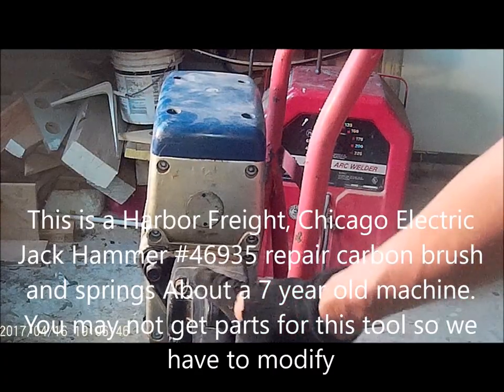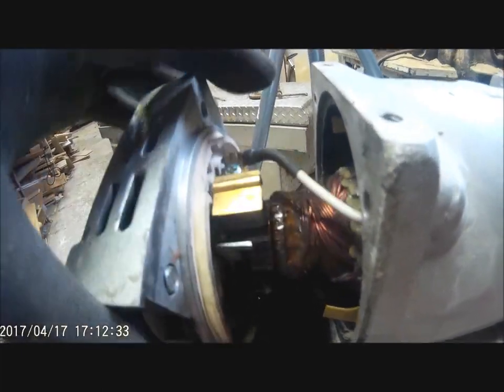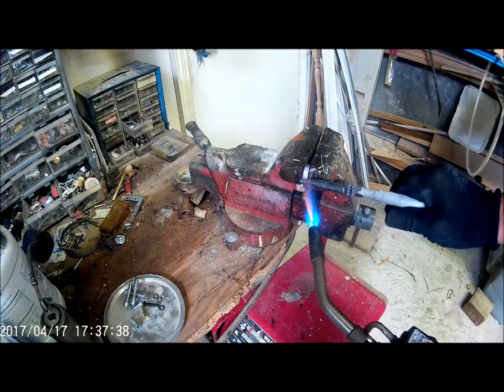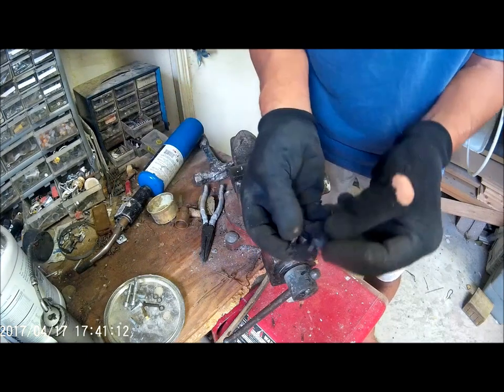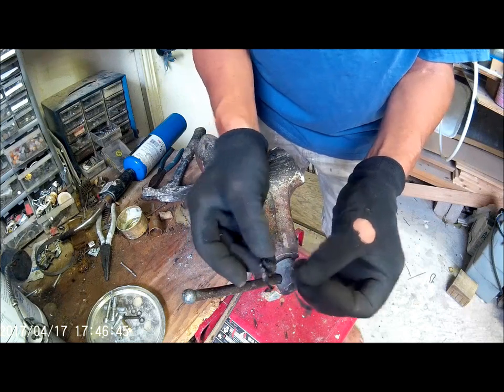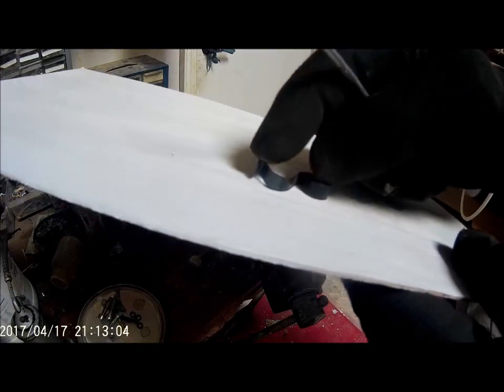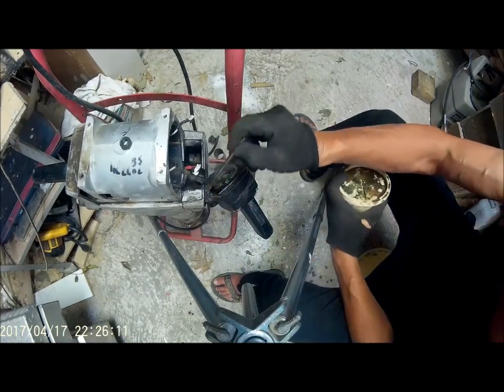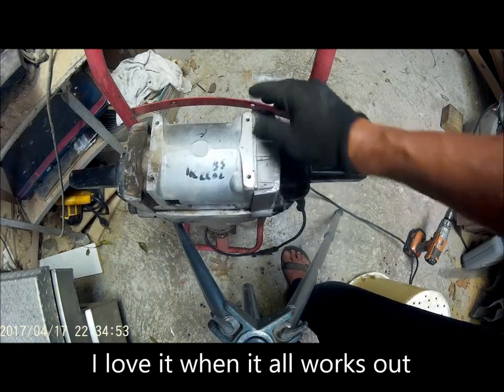Repair( Hack) Harbor Freight ,Chicago Electric Jack Hammer Repair, springs , carbon Brushes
Model #46935 Harbor Freight 11amp Breaker Hammer/JackHammer.  As parts are getting obsolete for this tool The springs that hold the carbon Brushes broke in my machine. This video shows how to hack repair the springs. It will also show how to replace the carbon brushes if your springs are good. It gives some troubleshooting techniques on how to diagnose what's wrong when the machine doesn't turn on. You can buy Carbon Brushes on ebay but not the springs.  This hack shows you how to heat the springs and reshape them to work . It's official HF does not have parts for this unit. You have to improvise.
Fact is HF no longer has the springs . Without the hack the machine is useless. So this hack is essential
I've tested the repair ,ran the machine continuous for an hour and still fires up wonderfully  after 6 months post repair. There are companies that make carbon brushes that will work in the machine. You'll have to measure the brush and match it. If the brush is to large you can take fine sandpaper and shape the carbon brush to fit. GOOD LUCK